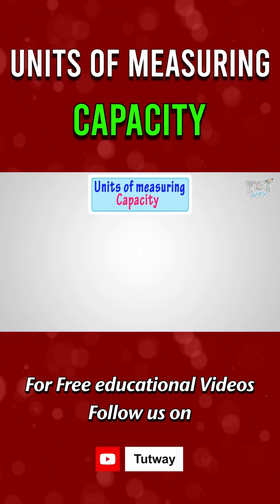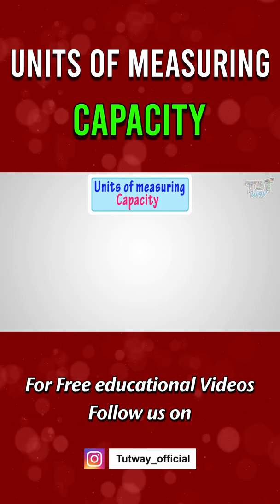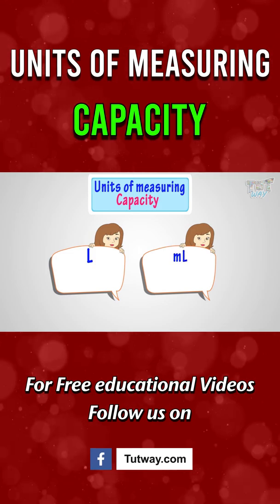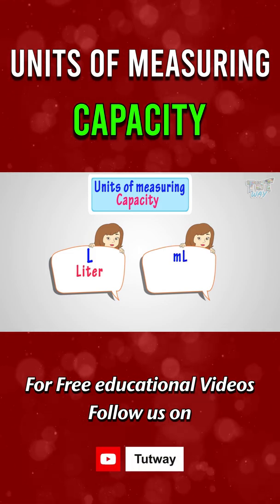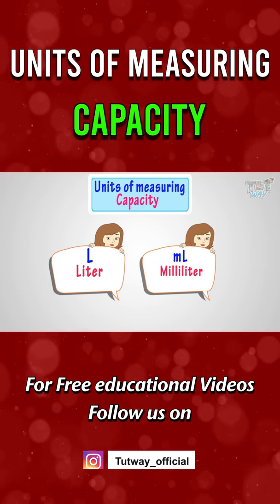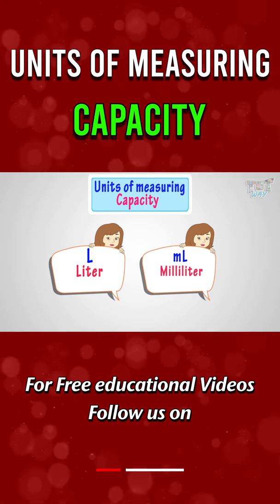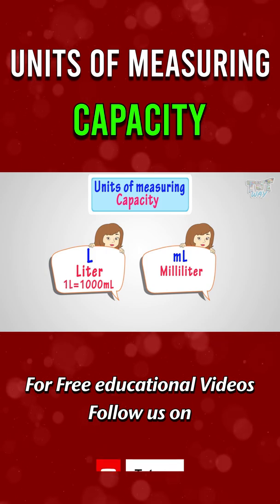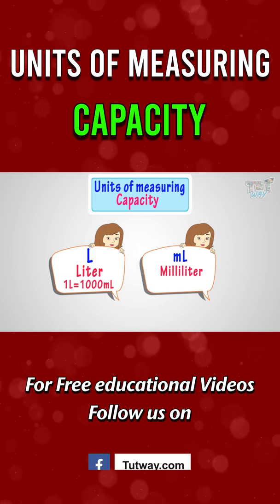Capacity | Units for The Measurement of Capacity | Liter Milliliter